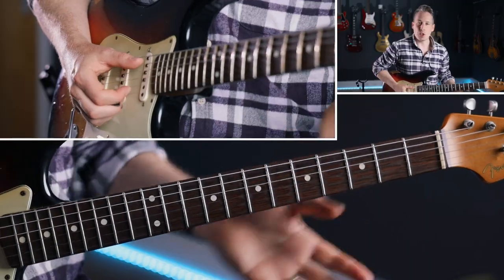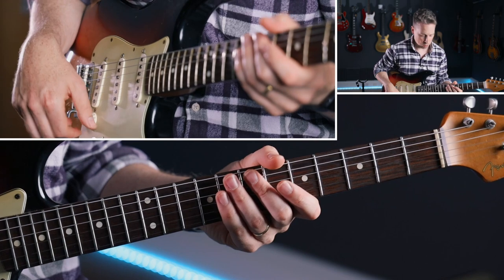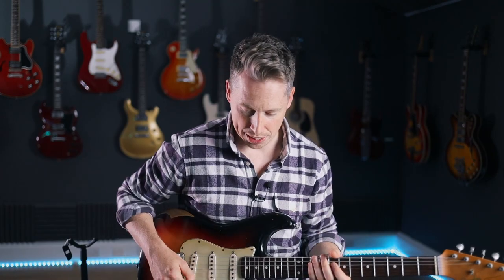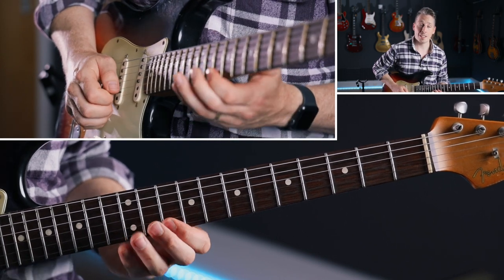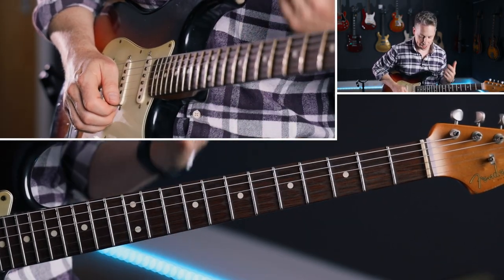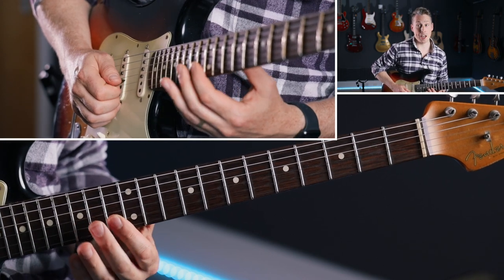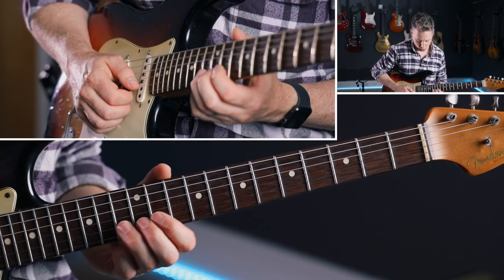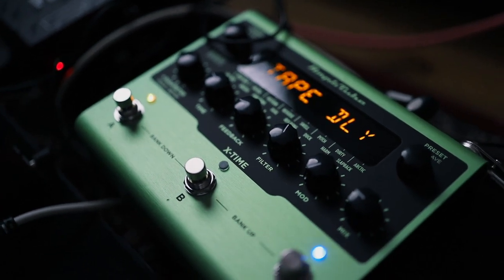Guitar Legends Serie (1 of 4): Learn How To Play David Gilmour’s Classic Licks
Once again we have Dan Holton bringing us another killer video series!
In this series we will have 4 videos about 3 of the most iconic guitar players in music history.
I’m talking about David Gilmour, Jimmy Page and Carlos Santana.

Today, Dan will teach you a nice solo with all the classic David Gilmour licks and concepts.

📺 Video Content:
0:00 - Intro
0:14 - The Lick
0:43 - The Groove
1:08 - Pentatonic Scales
4:11 - Lick Breakdown
6:40 - Trademark Gilmour's Bends
9:25 - Gear Advice
10:27 - Download the Tabs